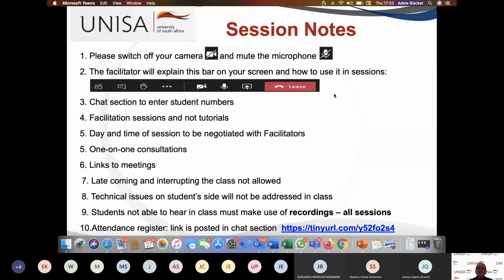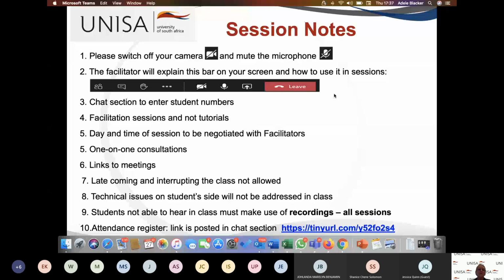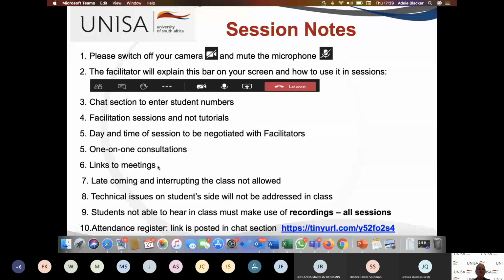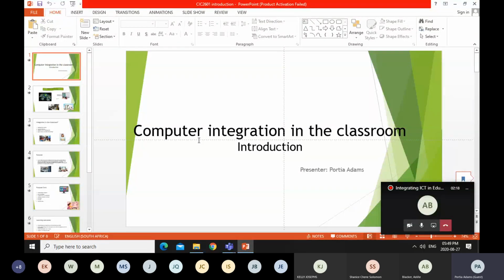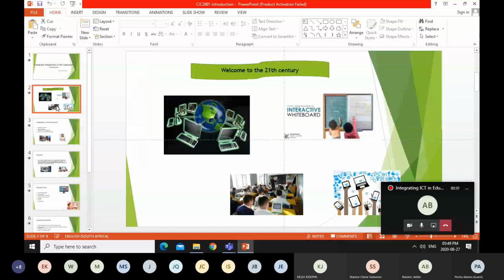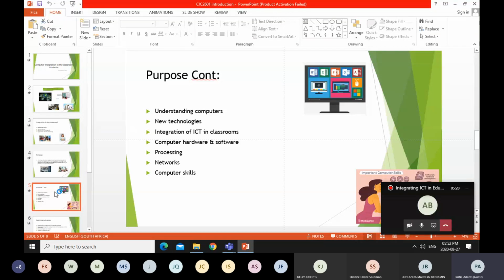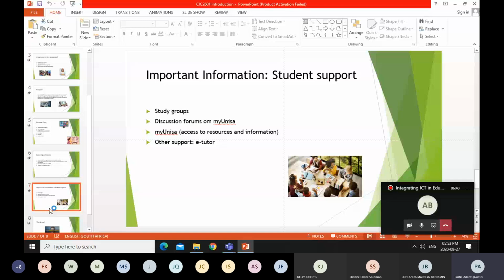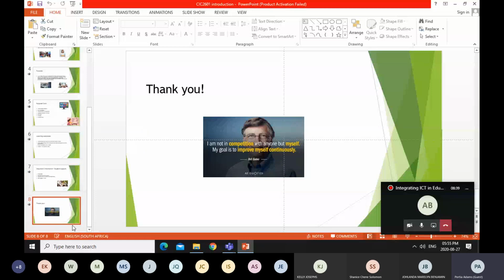Integrating ICT in Education CIC2601